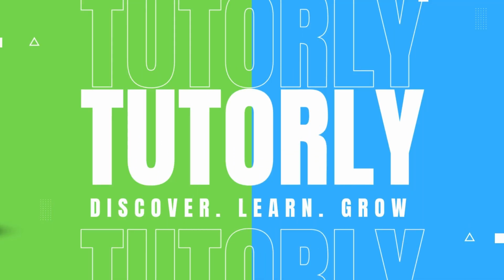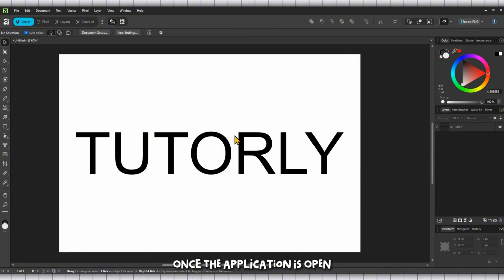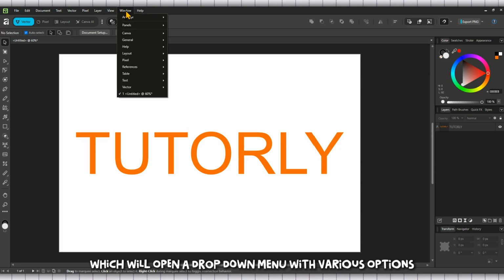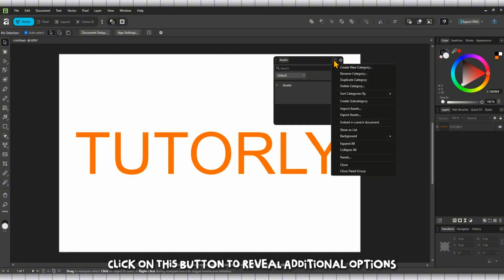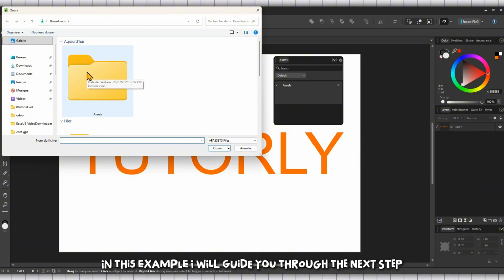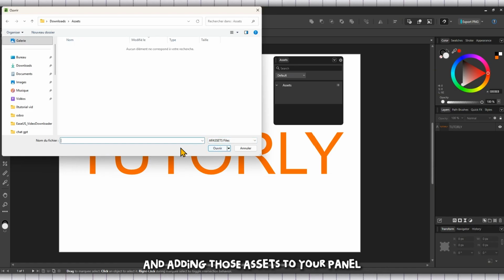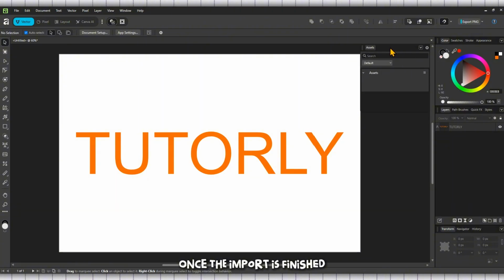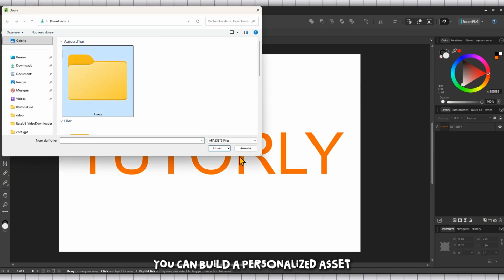How To Import Assets In Affinity Designer (2026 Guide)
Learn the most efficient methods for importing assets in Affinity Designer to streamline your workflow and enhance your design productivity. Discover the best practices and techniques for bringing external files, images, and other elements into your projects, ensuring they are properly optimized and ready for use. Whether you're a beginner or an experienced designer, this video will guide you through the process of importing assets in Affinity Designer, helping you to create stunning visuals and professional-grade designs with ease. Get the most out of Affinity Designer's import features and take your design skills to the next level.